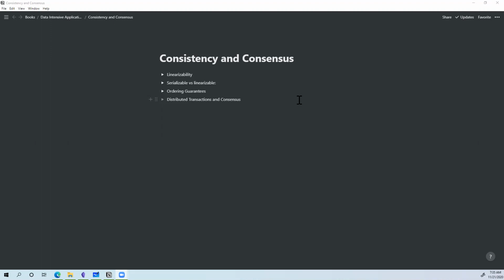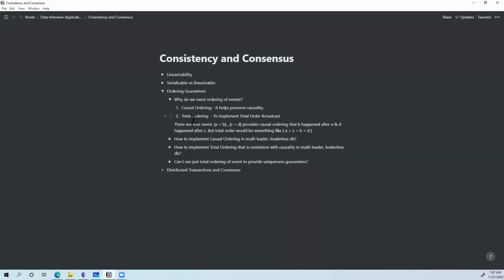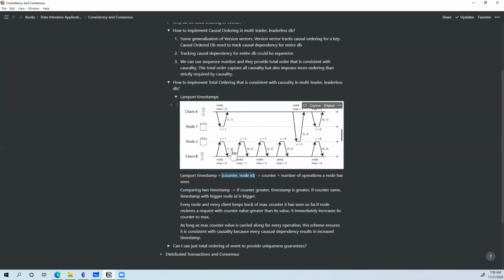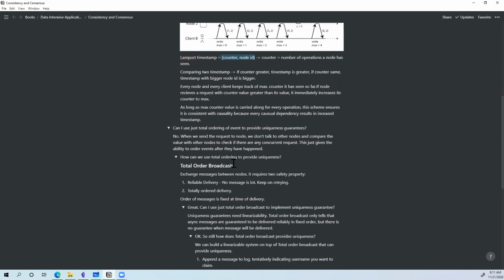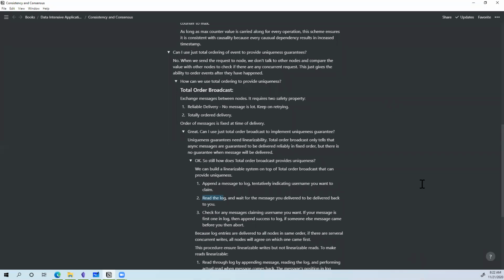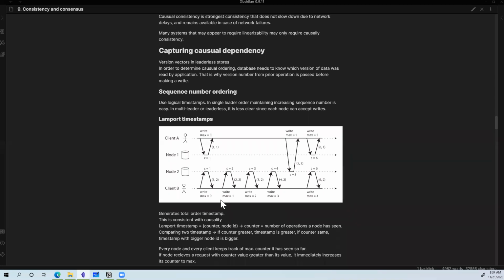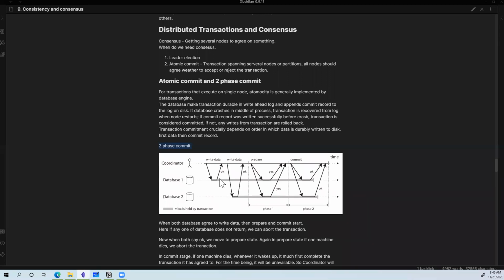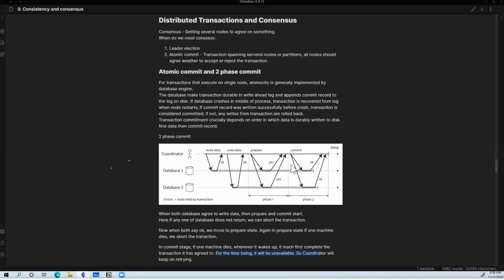Book Club - CH:9 - Consistency and Consensus (Linearizability and ordering of events)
Brief recap on Linearizability.
Different between linearizability and serializability.
Ordering Guarantees of events and associated cost.